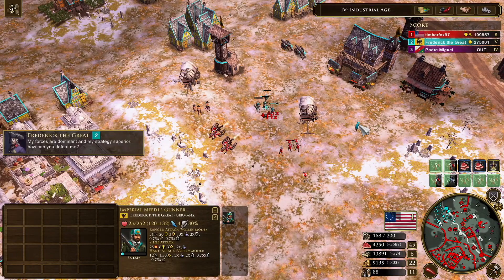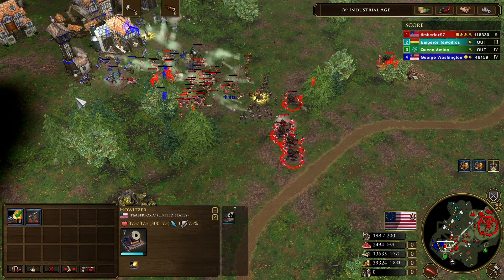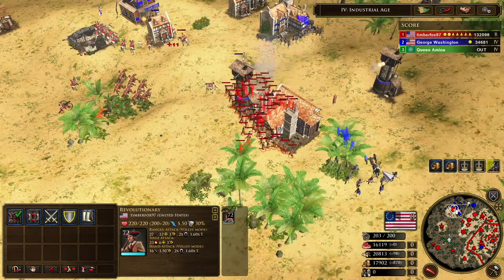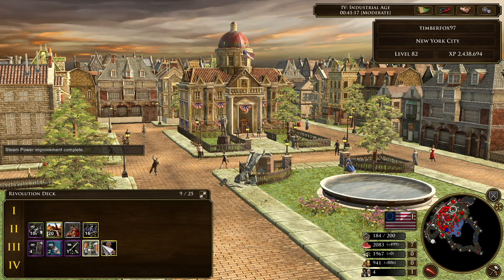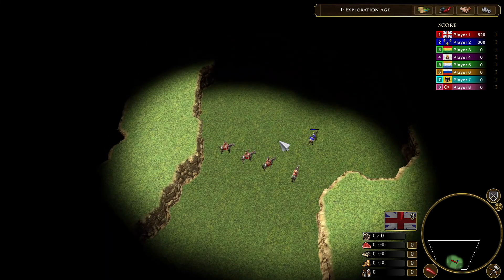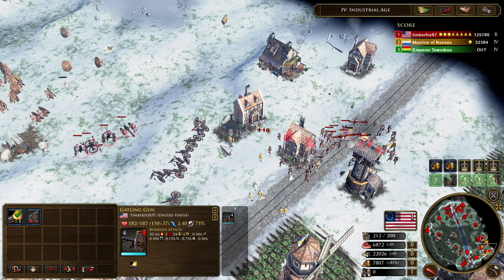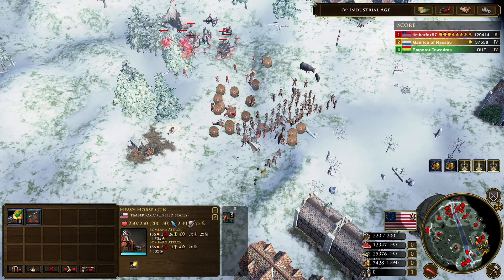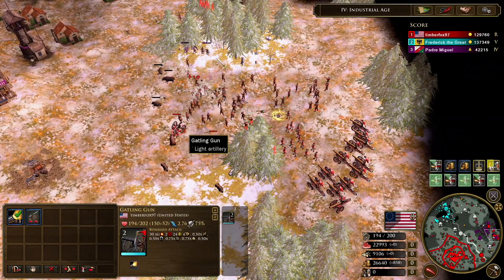Age of empires 3 DE British American revolution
In this video, I give a brief summary of the British American Revolution. And some of the features that differentiate it from other revolution.